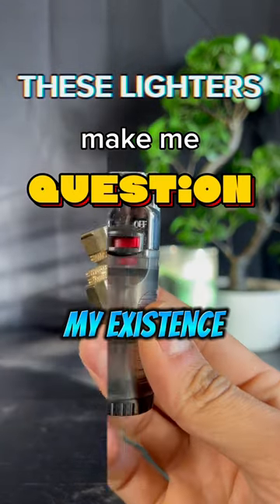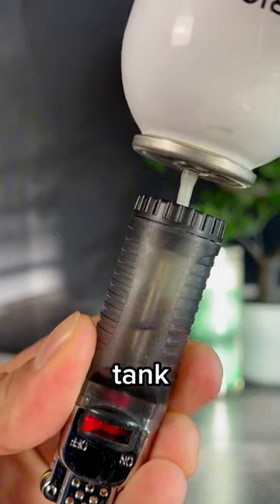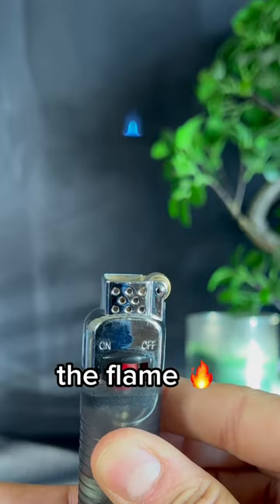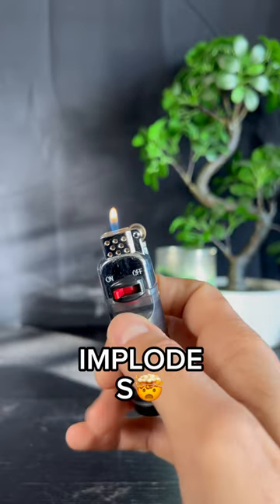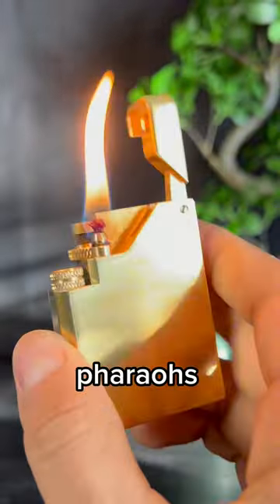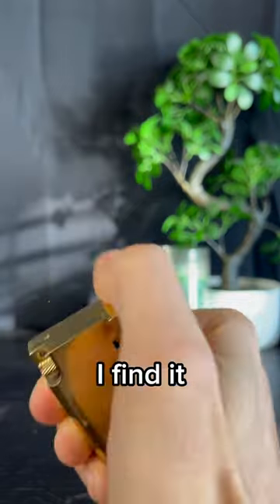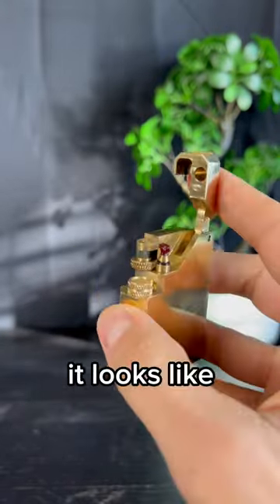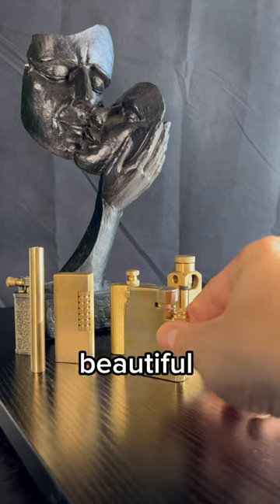Made me squeeze my brain 🍋